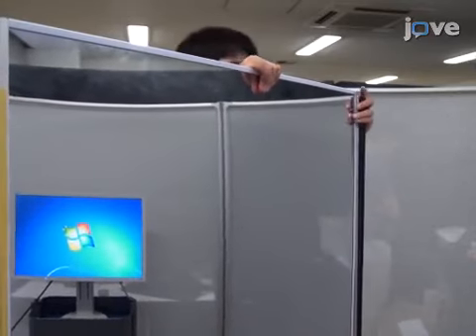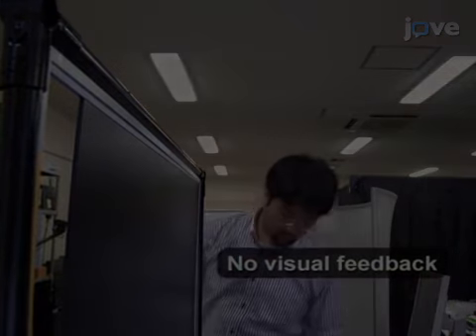Visualization Method: Proprioceptive Drift-2D Plane Using Support Vector Machine l Protocol Preview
Visualization Method for Proprioceptive Drift on a 2D Plane Using Support Vector Machine -  a 2 minute Preview of the Experimental Protocol

Daisuke Tajima, Tota Mizuno, Yuichiro Kume, Takako Yoshida
Tokyo Institute of Technology, Applied Brain Science Laboratory, Department of Mechanical Sciences and Engineering; The University of Electro-Communications, Department of Informatics, Graduate School of Informatics and Engineering; Tokyo Polytechnic University, Department of Media and Image Technology, Faculty of Engineering;

This article describes a novel method to estimate proprioceptive drift on a 2D plane using the mirror illusion and combining a psychophysical procedure with an analysis using machine learning.